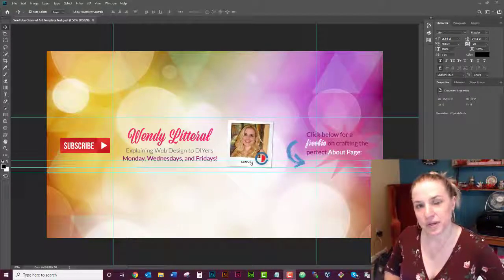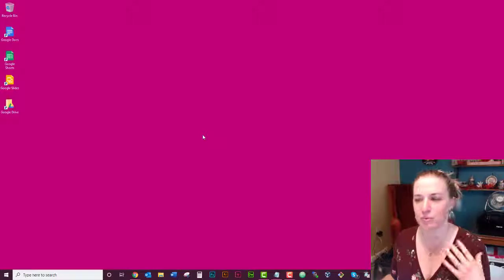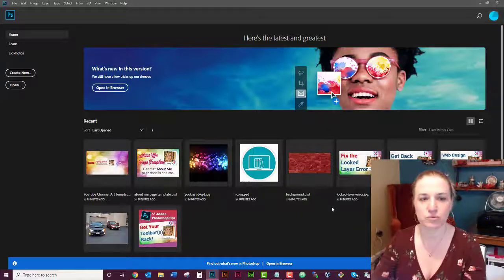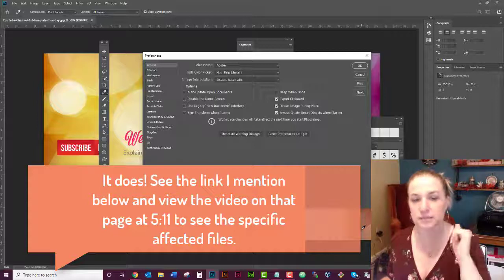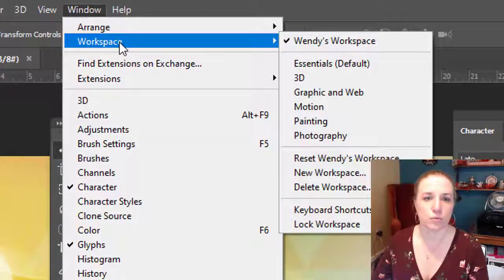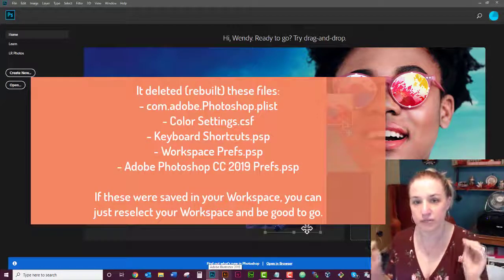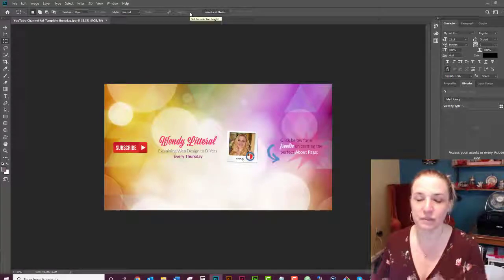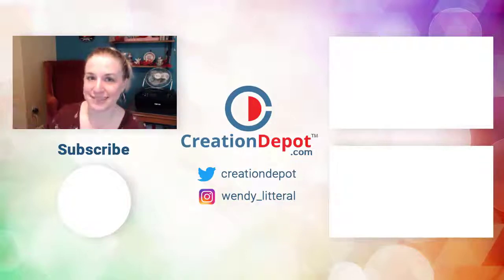How Do I Reset Photoshop Settings and Preferences Quickly | CS6 - CC | 2019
Are you looking for directions on how to reset Photoshop settings, but also what happens to your system when you do that? This video covers not only the quick keyboard shortcuts to reset photoshop to the factory settings, but what it means to reset photoshop preferences, how you can save your keyboard shortcuts and workspaces. How to reset photoshop tools to the default photoshop settings that came with your original installation.

Here is the link to the Adobe Video on resetting your Adobe environment. It is dated to CS6, but still relevant (other than mentioning XP!) as far as the consequences for doing a factory reset of Photoshop - what it means to delete your settings file